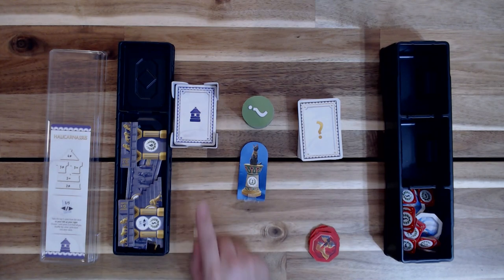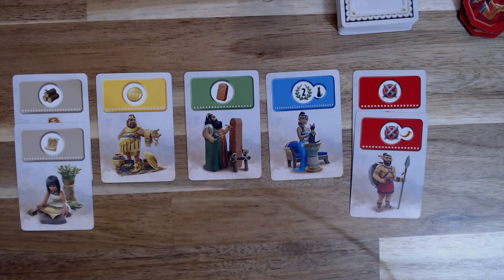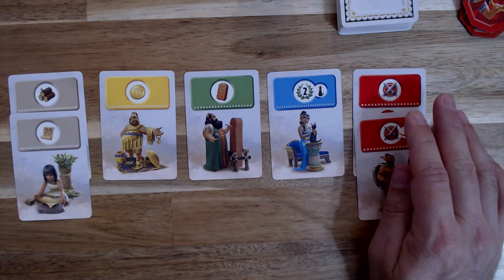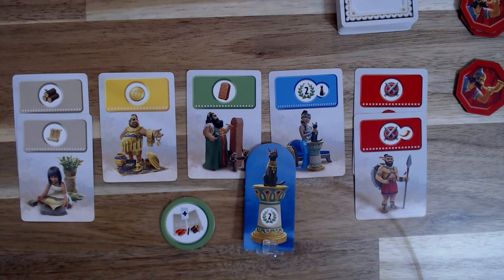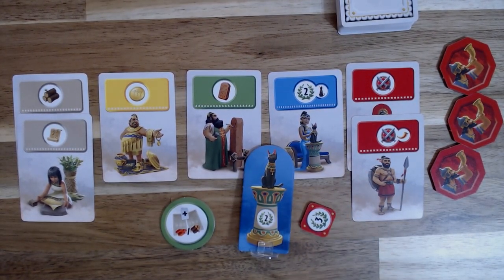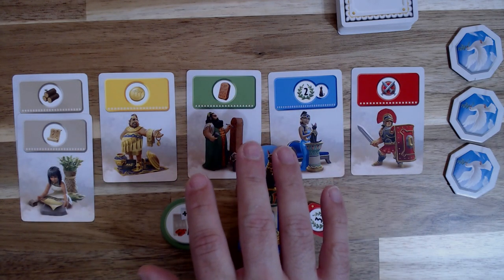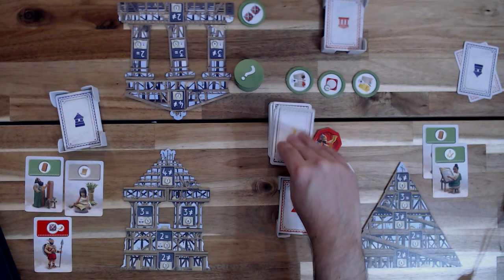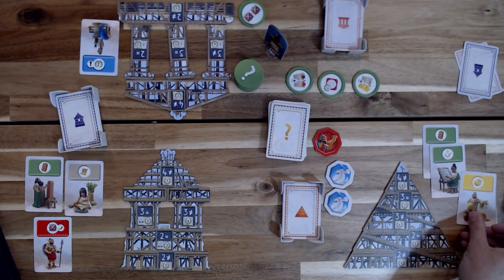7 Wonders Architects | How to Play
How to play the even more streamlined 7 Wonders game of 7 Wonders Architects. This game for 2 to 7 players with a playtime of 25 minutes uses similar draft and set collection mechanics but makes it even easier to learn and jump in.

Start: 0:00
Intro: 0:06
Pieces and setup: 0:40
Cards and effects: 2:11
Starting the game and on your turn: 5:20
Afterthoughts: 10:47